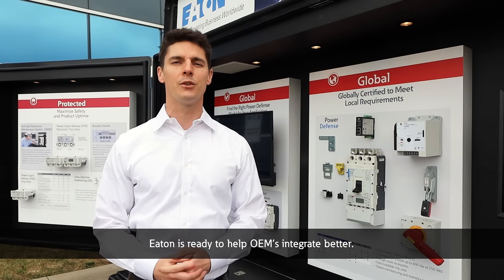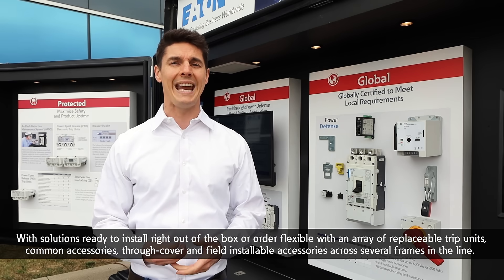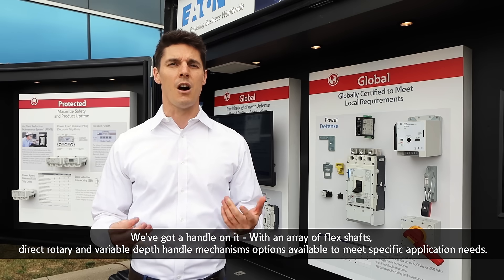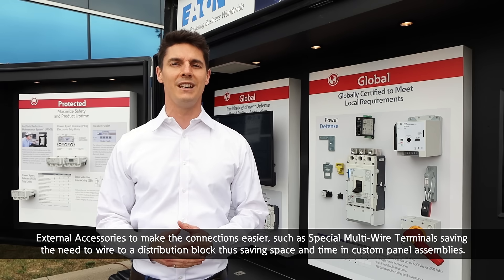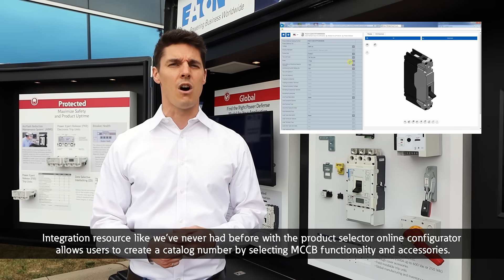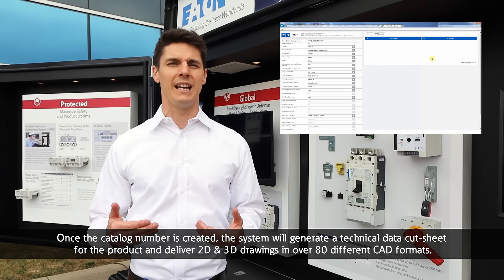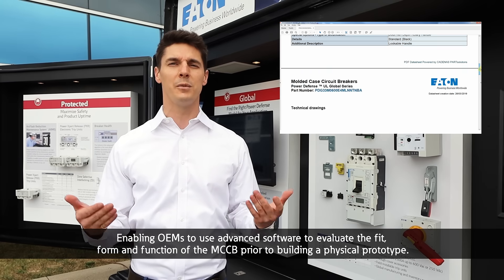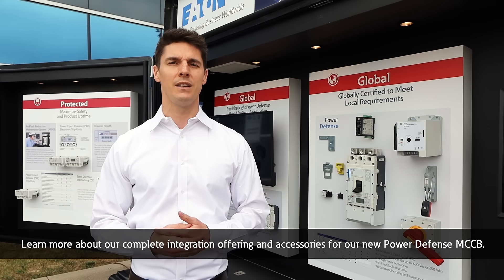Eaton MCCB Components and Accessories for OEM integration needs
Learn about the Power Defense Moulded Case Circuit Breaker features that help solve OEM challenges with ease